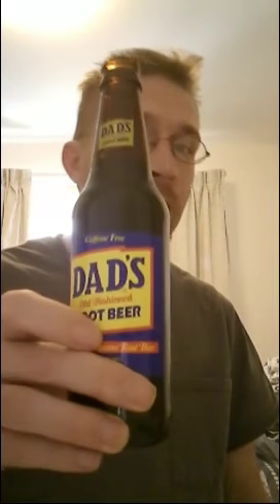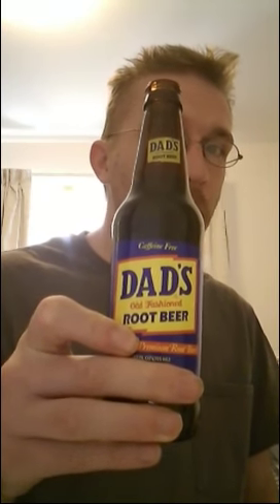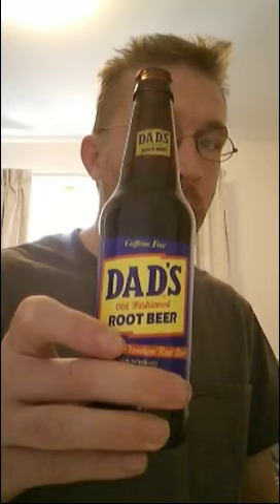Dads Root Beer Review